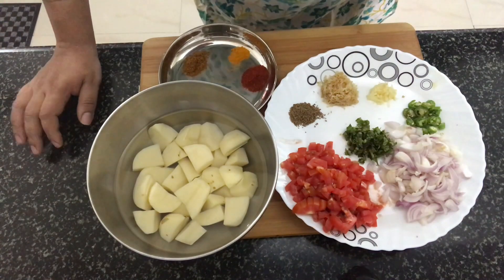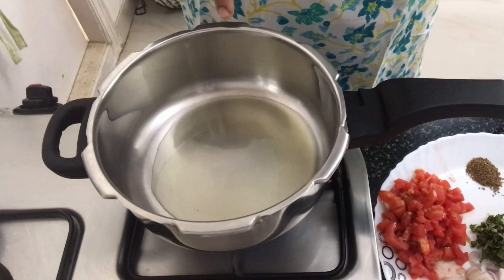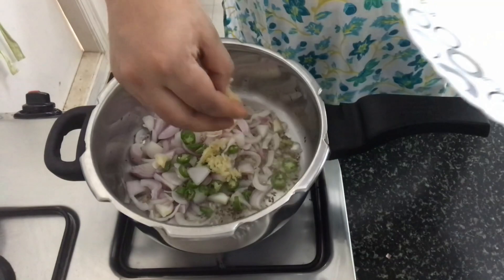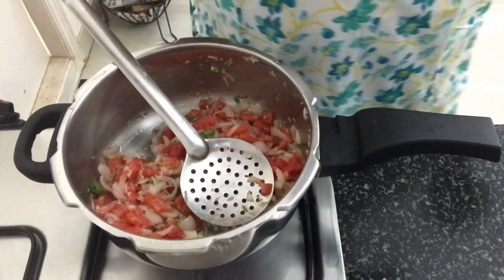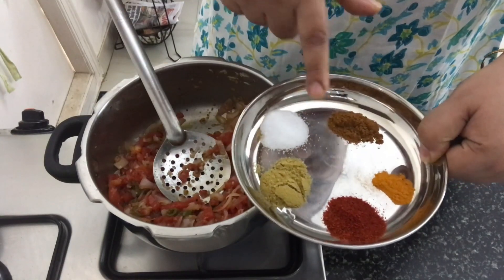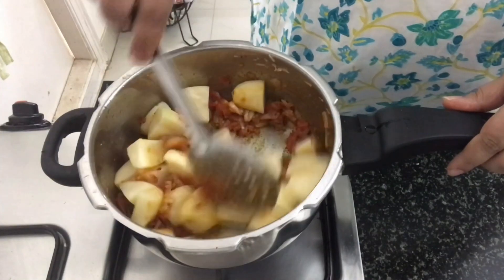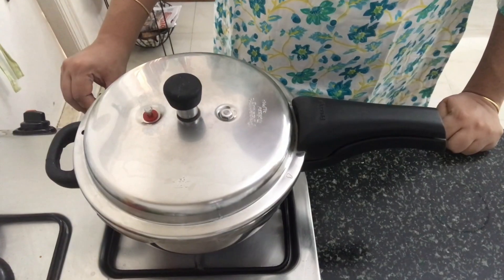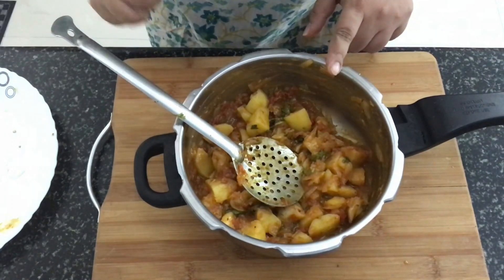Aloo recipes|Aloo amritsari|Potato recipes|Aloo ki sabji|Potato curry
Quick and easy pressure cooker aloo/potato recipe ideal to serve with puris or phulkas.

Ingredients
4 Potatoes , cut into wedges
1 tsp Ajwain (Carom seeds)
2 Onion , sliced
2 Green chilli, finely chopped
2 inch Ginger , grated
2 cloves Garlic
2 Tomatoes , finely chopped
1/2 tsp Turmeric
1/2 tsp garam masala powder
1 tsp Coriander Powder
1/2 tsp Kashmiri Red Chilli Powder

Method
1. Heat oil in the pressure cooker and temper the ajwain seeds till the aroma comes.
2. Next add the onion, green chillies, ginger and garlic and saute on low to medium heat until the onions are softened.
3. Add the chopped tomatoes, saute until the tomatoes soften and mashed. Add salt as required which enhances the cooking of tomatoes.
4. Next add the powders and the potatoes along with 1/2 cup of water, salt and cover the pressure cooker. Cook for 2 whistles and turn off the heat. Allow the pressure to release naturally.
5. Once done, open the pressure cooker and stir in the coriander leaves.
6. Serve it along with Puri and Phulka